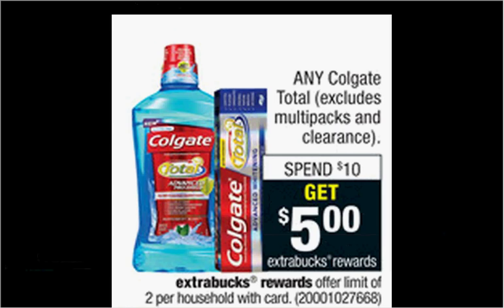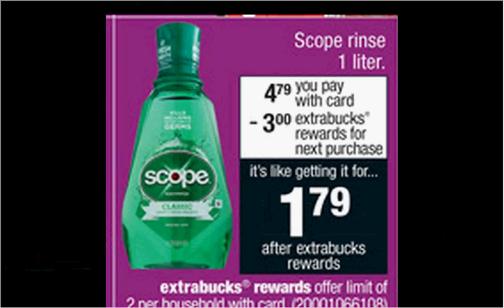CVS sales & coupons 2-28-16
Print the list or get links to printable coupons mentioned herrr